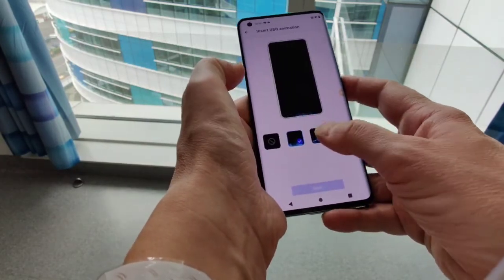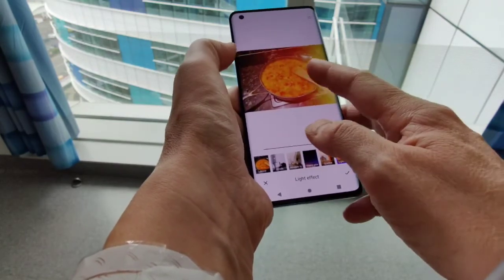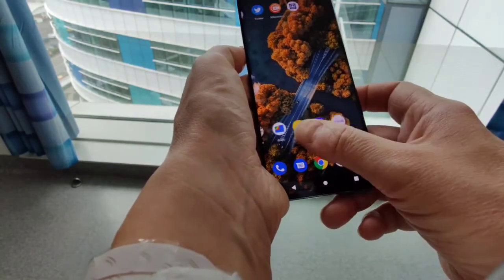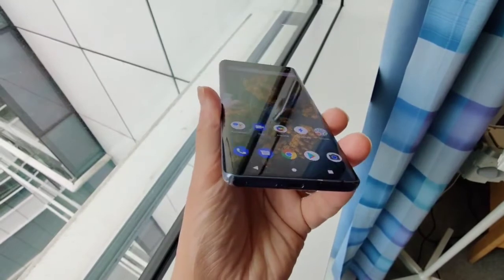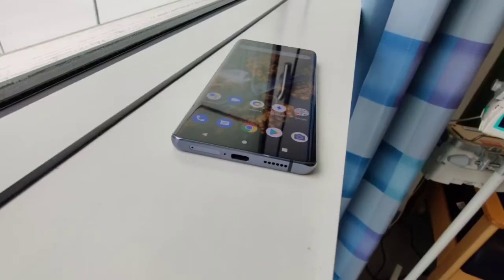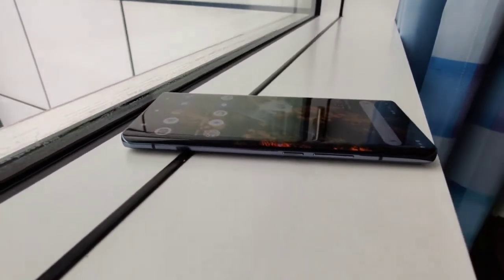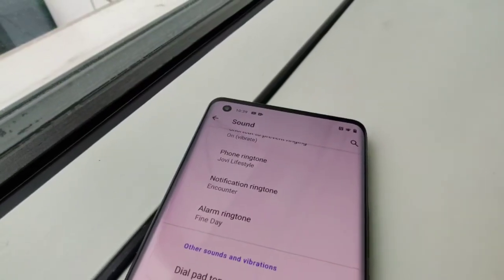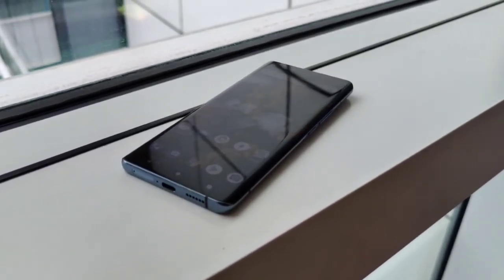Vivo X51 5G Overview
A look at the new gimbal-powered X51 smartphone from Vivo. Full review on Coolsmartphone